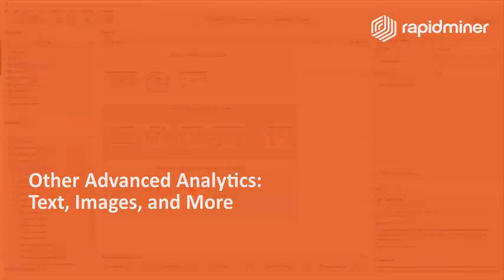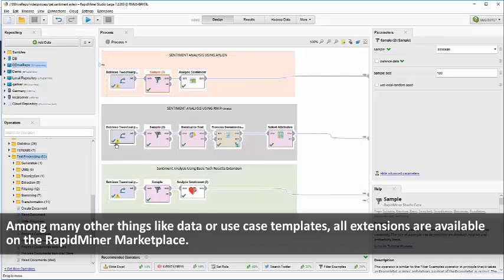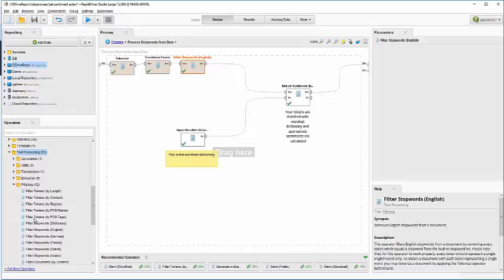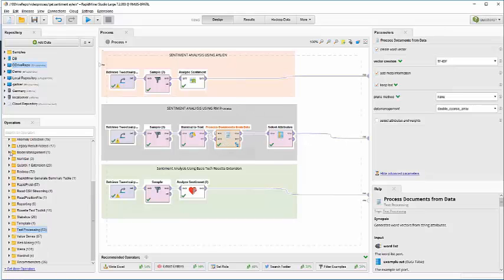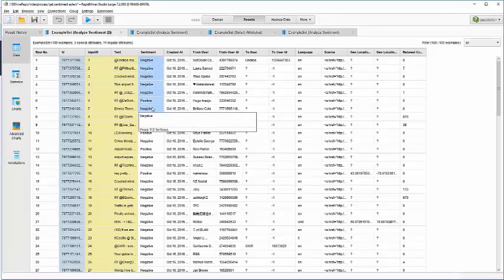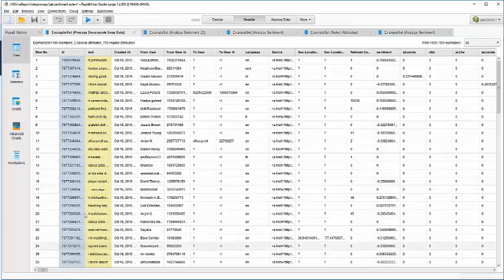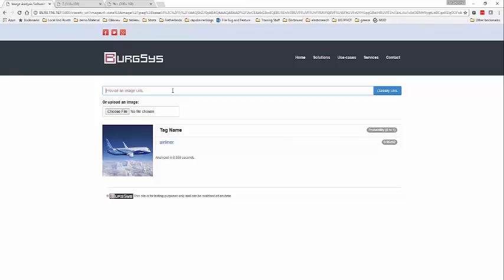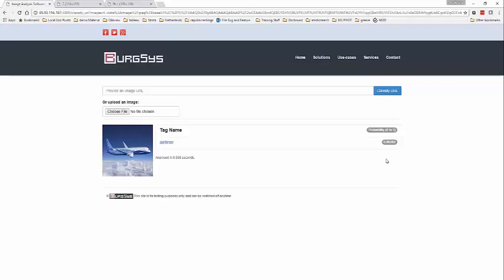RapidMiner Platform Demo: Part 6 - Text, Image & Other Advanced Techniques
Representation of RapidMiner’s unstructured data capabilities in action